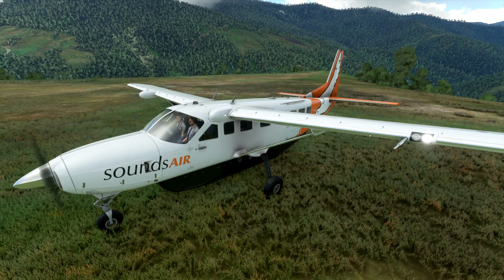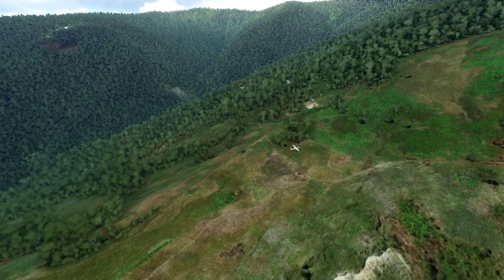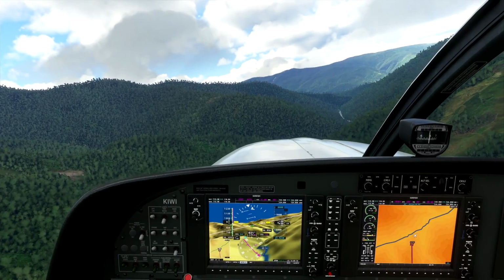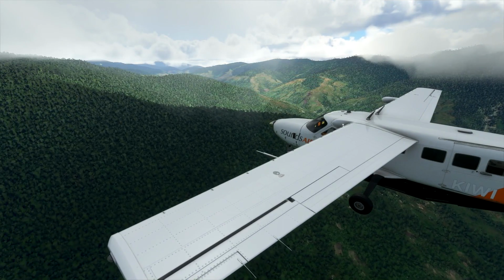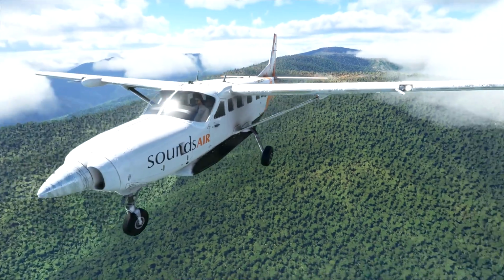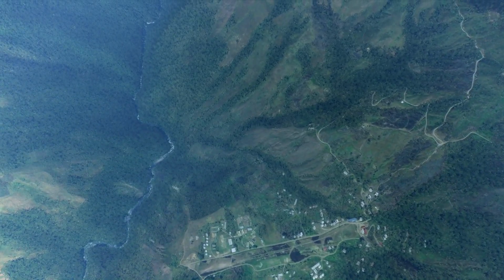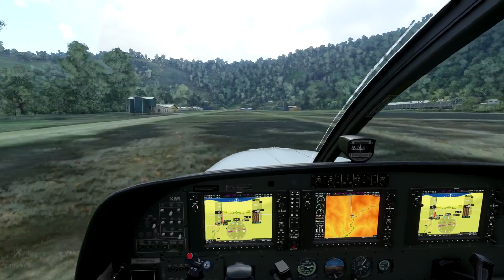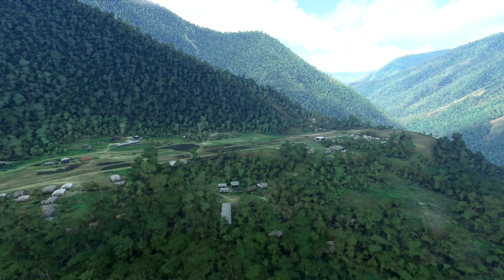Papua New Guinea Bush Flying - Microsoft Flight Simulator 2020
Welcome to another Microsoft Flight Simulator 2020 video everyone.  Today we tackle the difficult bush flying terrain of Papua New Guinea.